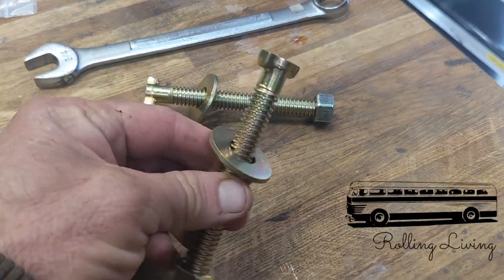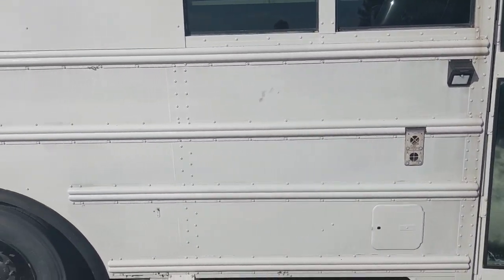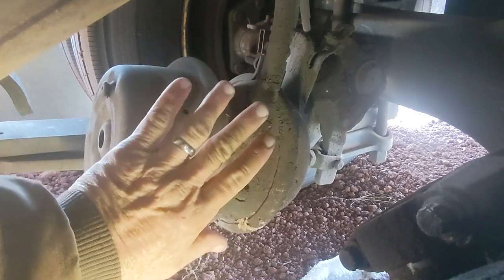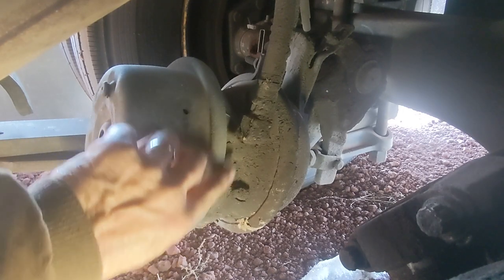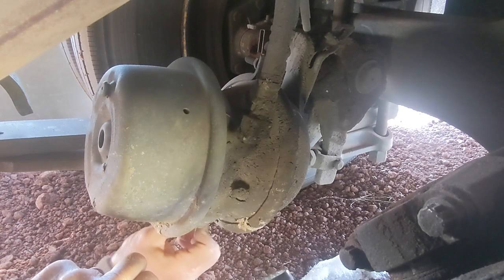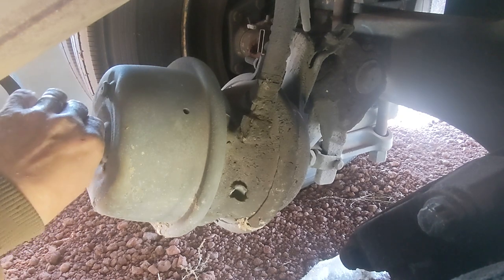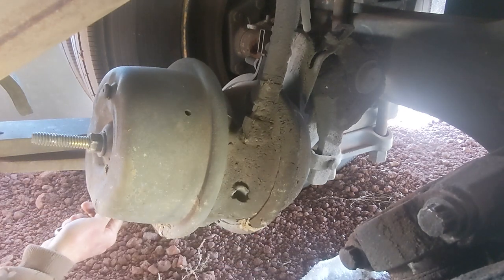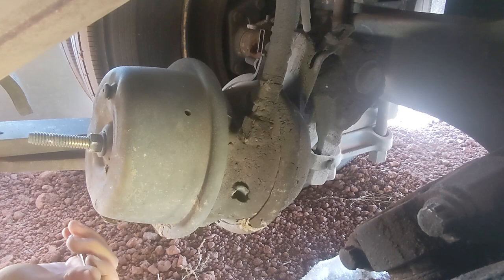Caging your air brakes, to tow a bus that's not running.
I needed to cage the spring brakes on a Freightliner skoolie conversion bus, to prepare it for a tow.  Caging is the process of using a special bolt to release the spring brakes on a bus or truck with air brakes, so that the parking brake is held off.  This releases the parking brakes and lets you move the bus, if it's not running or won't build air pressure.

Keep in mind...if you do this, your bus has no brakes holding it in position...so, block/chock the wheels and be safe when you move it.  Caging the brakes is only done to tow a bus - never try to drive a vehicle with the spring brakes caged.  Don't get dead.